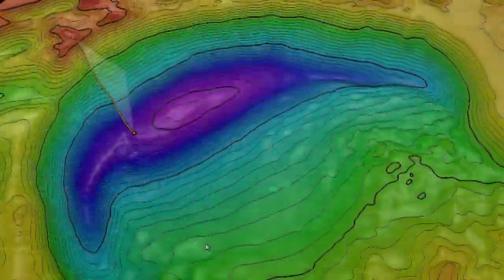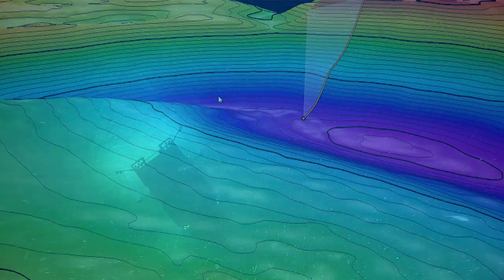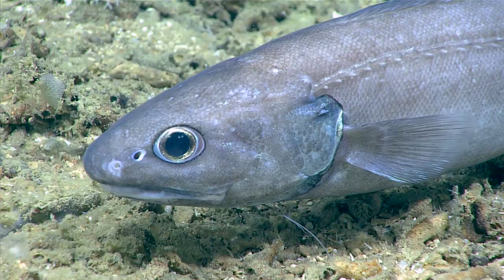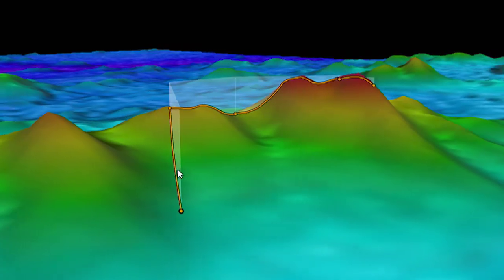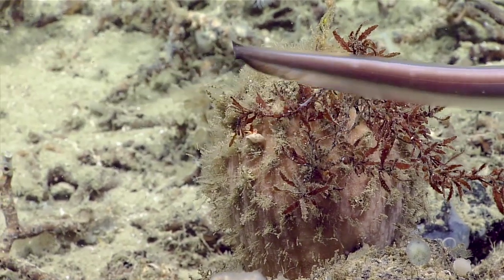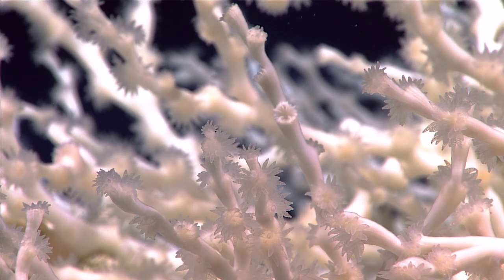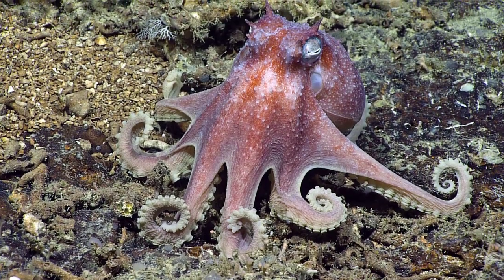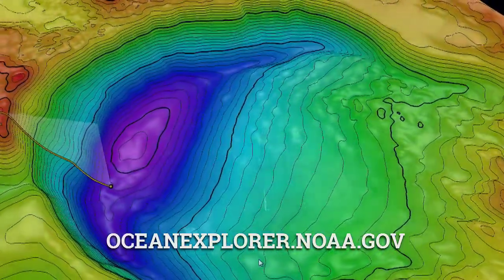Connecting the Dots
During Dive 10 of the Windows to the Deep 2019 expedition, we explored an area nicknamed Richardson "Jellyfish," due to its location northwest of the Richardson Complex and the fact that it has an unusual shape in the bathymetry data (collected during the Windows to the Deep 2018 expedition). Since 2010, the NOAA Office of Ocean Exploration and Research has been collecting mapping data along the Blake Plateau, Blake Ridge, and Blake Escarpment and has mapped over 65,000 square kilometers (25,097 square miles) of seafloor in this region.

Until recently, much of this area was thought to be flat and largely devoid of features that would make it suitable to support coral communities; however, mapping done via the Okeanos in 2018 and 2019 has revealed a very different picture, showing a seafloor covered with "mound" features. Subsequent exploration using remotely operated vehicles has revealed these mounds are formed by extensive deep-sea coral communities, changing our perspective of the region as we continue to connect the dots to understand the deep.

Video courtesy of the NOAA Office of Ocean Exploration and Research, Windows to the Deep 2019.